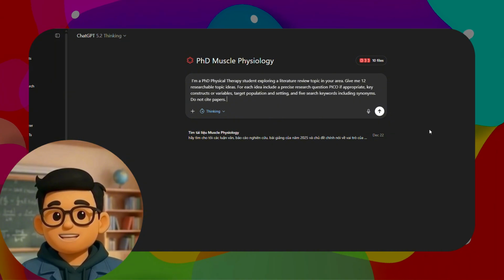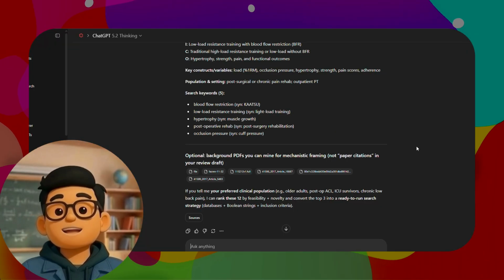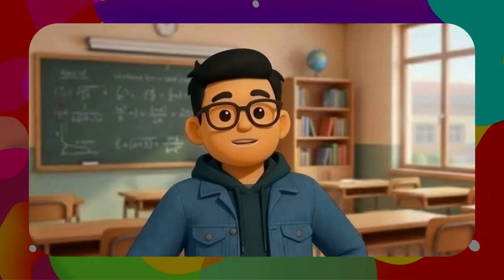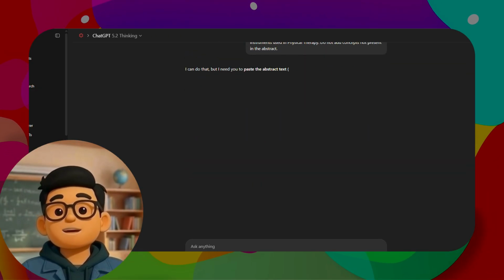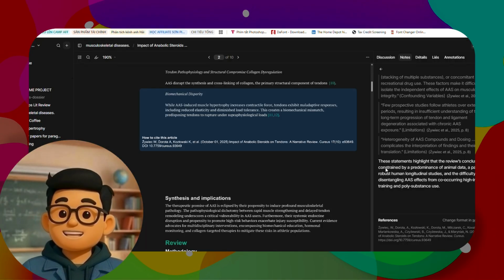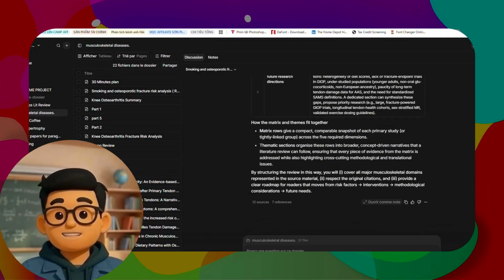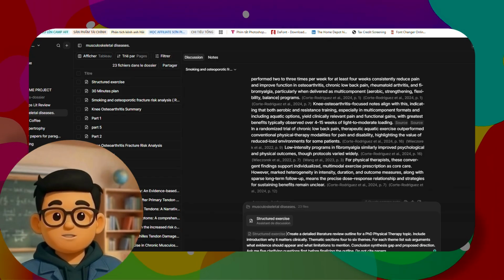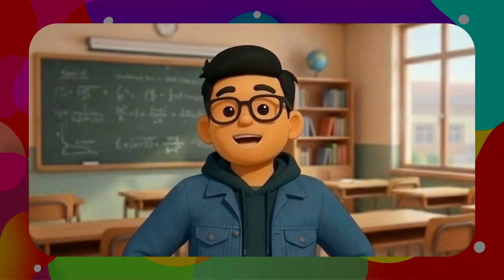How To Use 10 AI Prompts to Improve Academic Writing Beginner Guide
If you're struggling to level up your academic writing, this beginner-friendly guide is exactly what you need. In this video from AI Mastery Lab, you’ll learn how to use 10 powerful prompts to improve clarity, structure, argument flow, and citations step by step. Whether you're writing essays, research papers, or thesis drafts, these strategies are built to support smarter ai research without feeling overwhelmed.

We break down each prompt in simple language, show real examples, and explain how to apply them instantly to your own work. You’ll discover how ai research can help you brainstorm stronger ideas, refine your thesis statement, fix grammar naturally, and organize your arguments with confidence. This guide is perfect for students, grad researchers, and anyone new to ai research tools.

By the end, you’ll understand how to turn basic drafts into polished academic writing using structured ai research workflows. If you want faster results, better grades, and less stress, mastering ai research starts here. 🚀📚